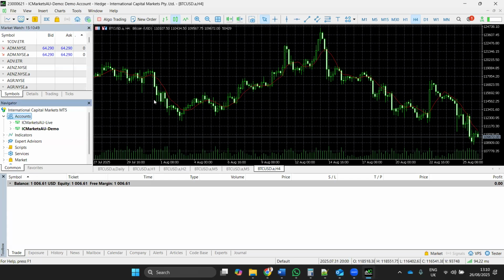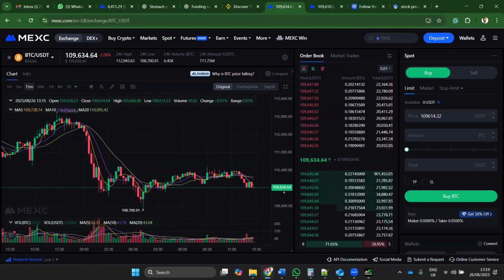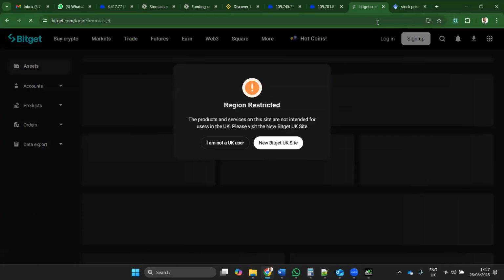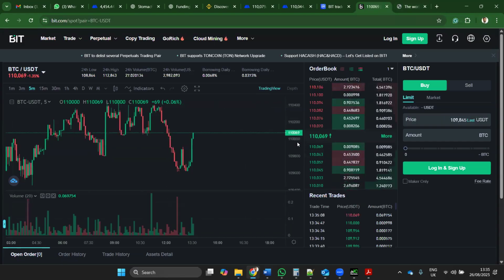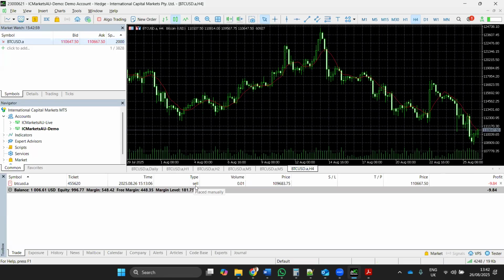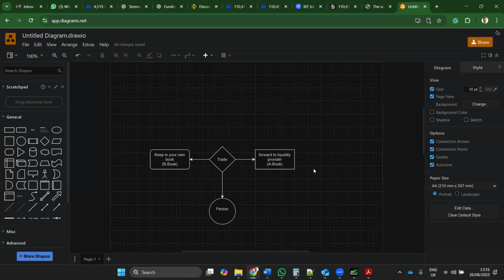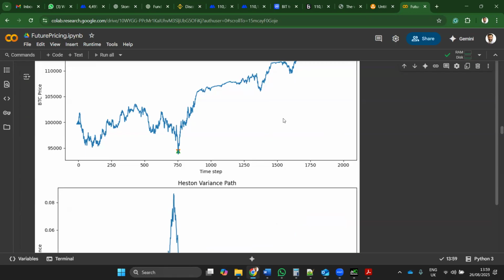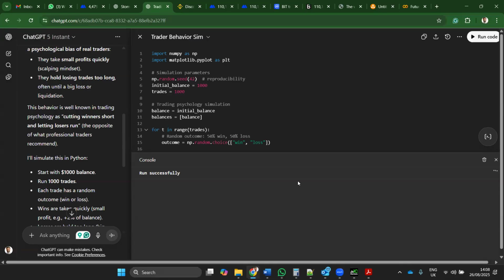Understanding Order Books of Cryptocurrency Spot vs Future Trading vs Forex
This discussion explains basic concepts of bid/ask prices, spread, order books of spot and future, arbitrage trading, price action on various exchanges.